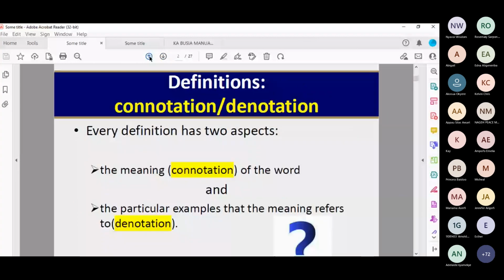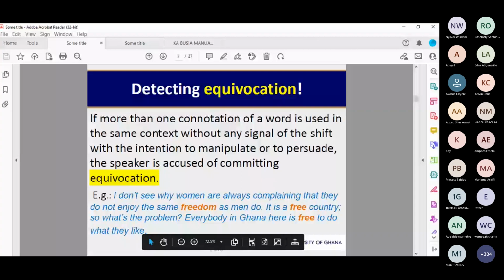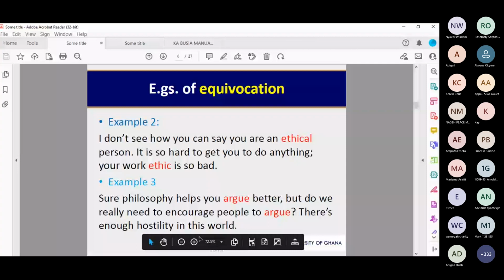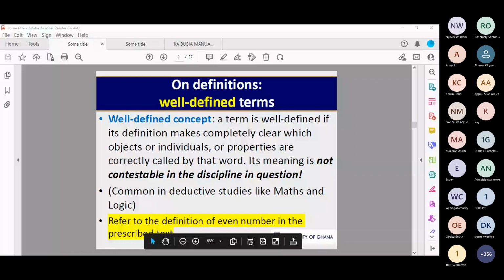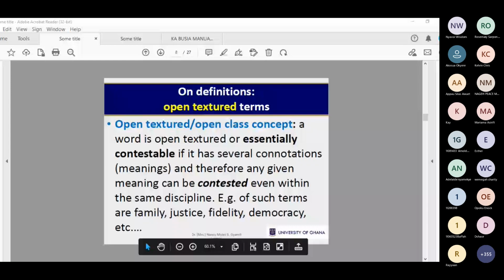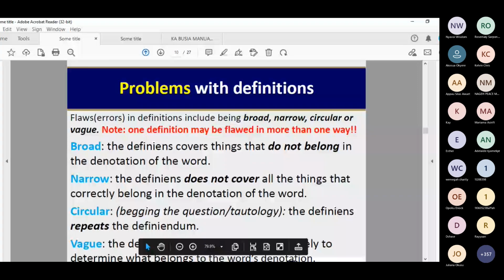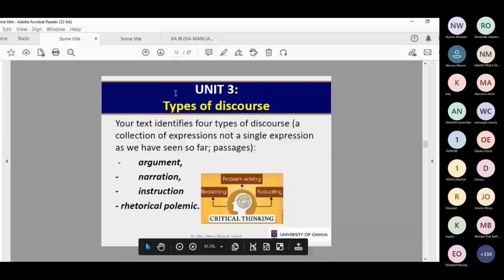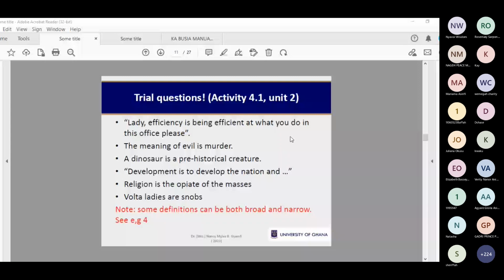UGRC150 2023 Main, Sem 1, G6, well-defined terms